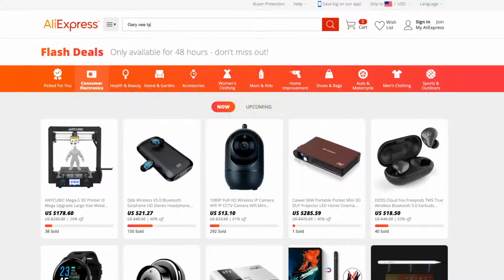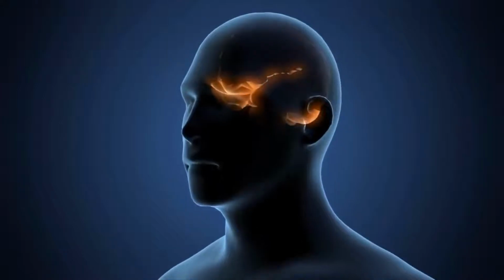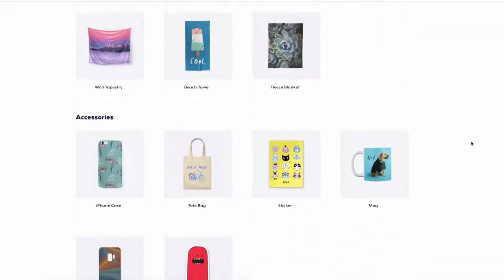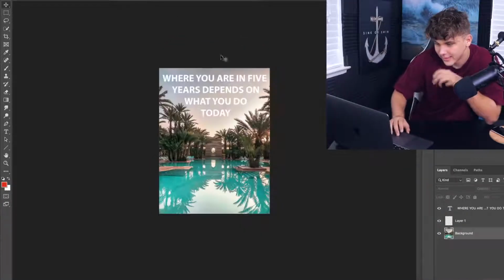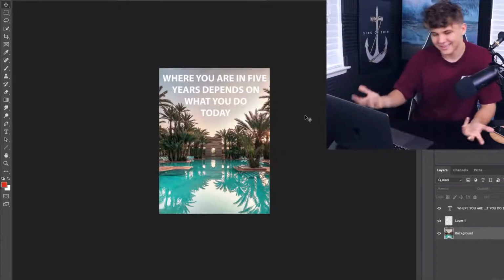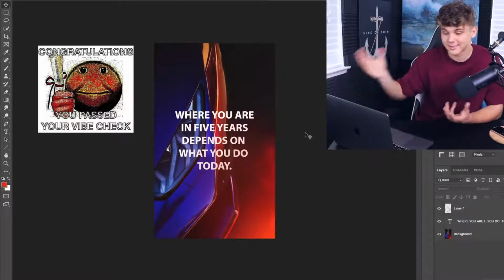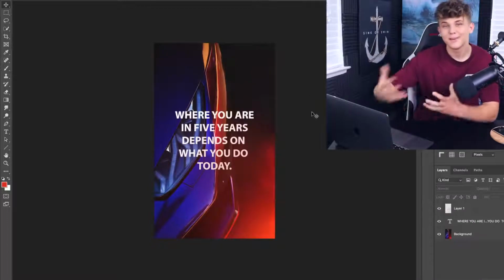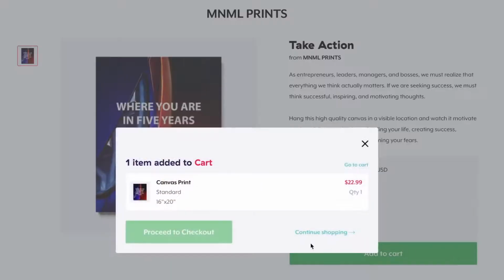Biaheza Tried Turning $0 into $10k Online Challenge Part 3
In this video Biaheza continues a series in which he is trying to start from zero dollars and build my way up to ten thousand dollars only using his laptop and an internet connection. In the second part of this series Biaheza focused more on Shopify dropshipping and found an Aliexpress product that he could advertise on Instagram theme page that we had previously purchased. He continued advertising this dropshipping product on our theme page, and then sold the instagram page for a profit. In this video he continued forward on the path of shopify dropshipping and was selling the same exact aliexpress product except now Biaheza began to scale the product. Biaheza also tried a different form of print on demand in this video however that did not go too well. In the next part of this series he will probably be getting into some facebook ads and really picking up the pace of this challenge.